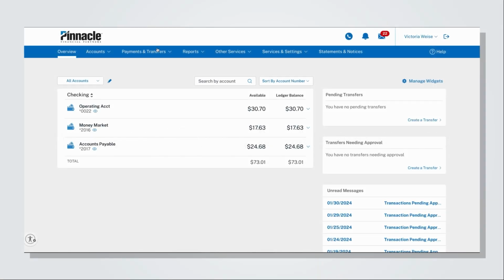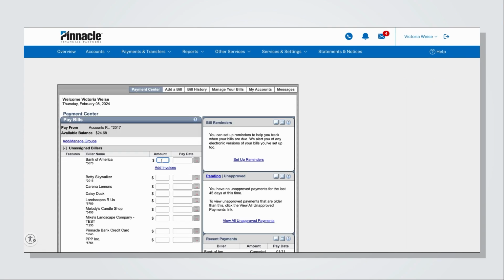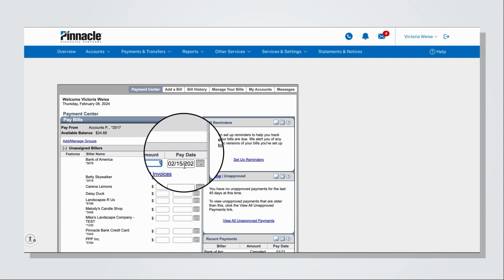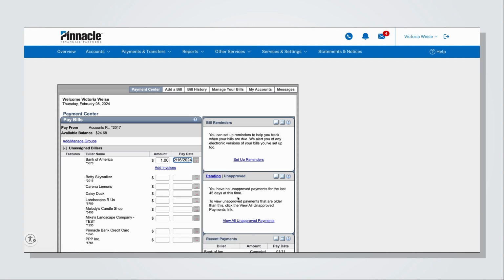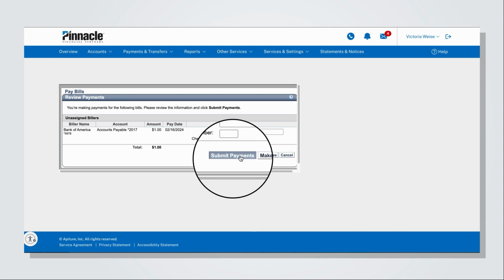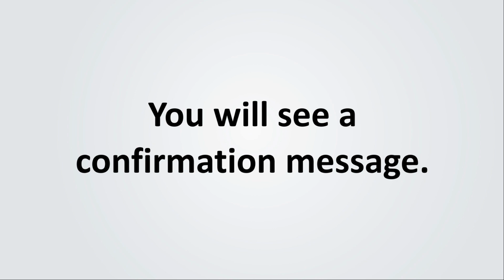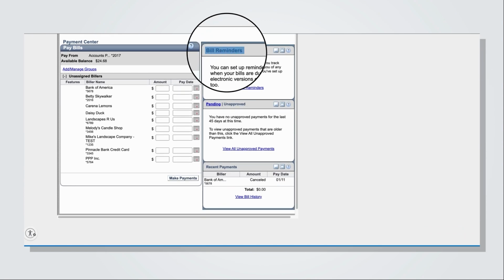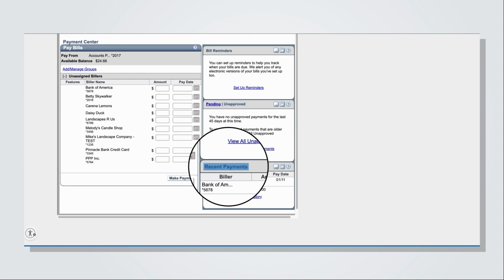Business Online Banking: Making Payments in Bill Pay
Make sure your bills are paid on time with our Bill Pay features. Learn how to make payments in this tutorial video.